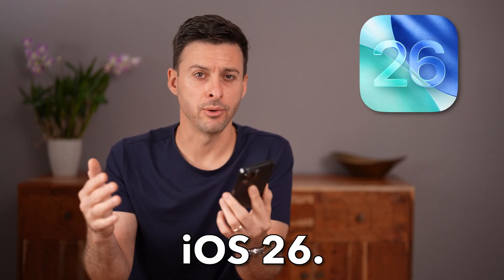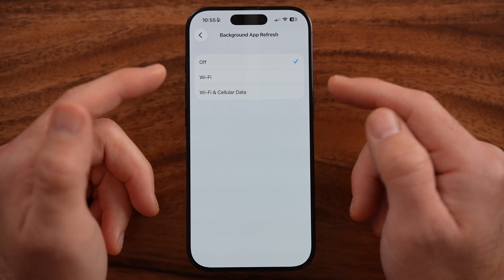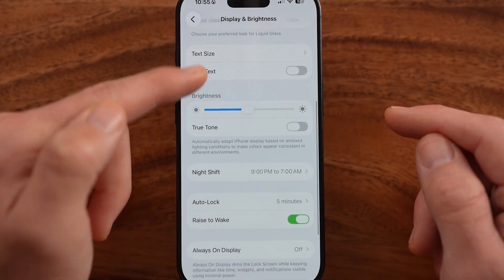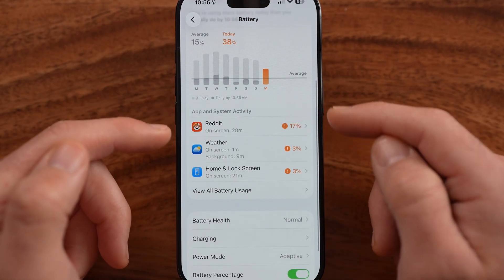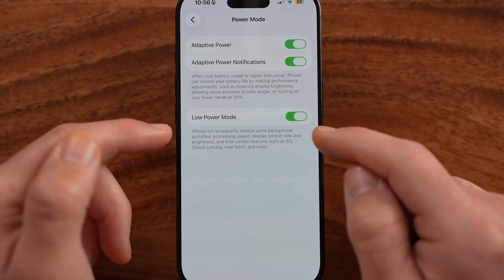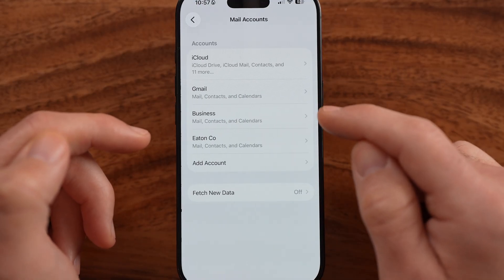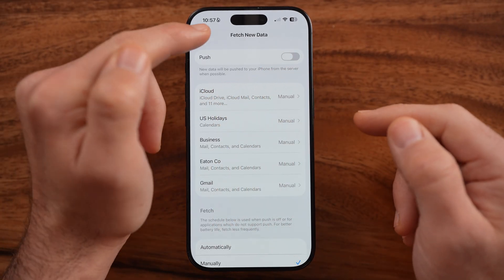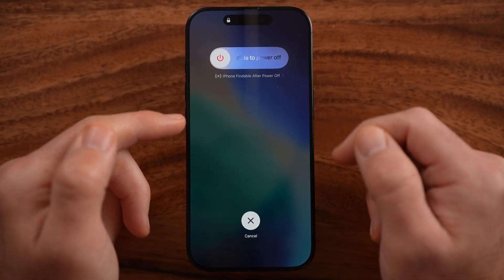How To Save Battery Life In iOS 26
Here's how you can save your battery life on your iPhone in iOS 26.